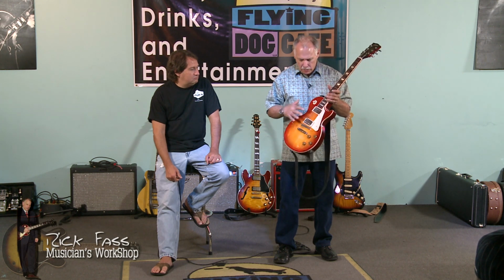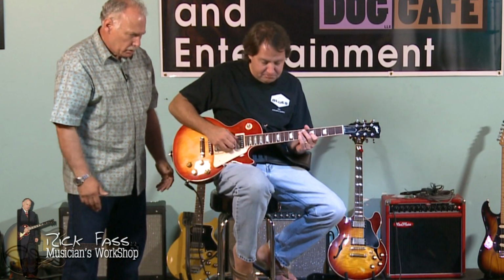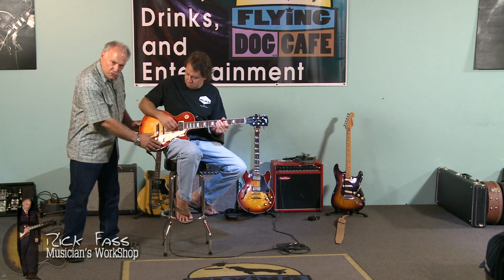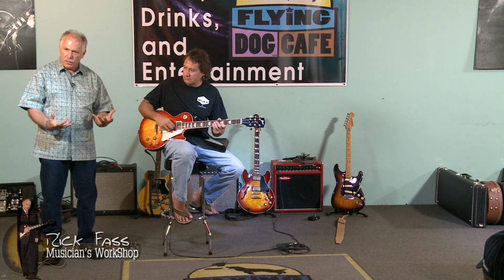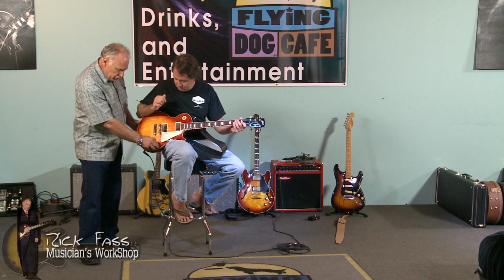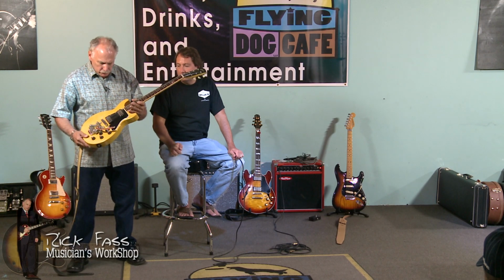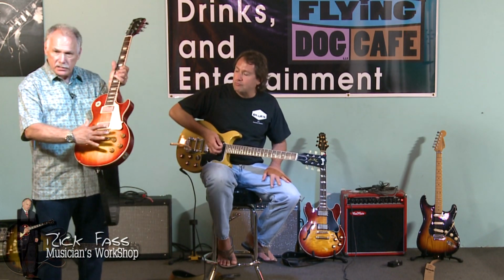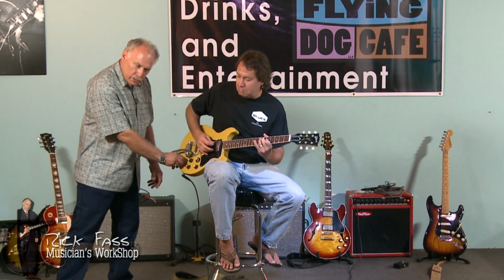Lollar Pickup Demonstration